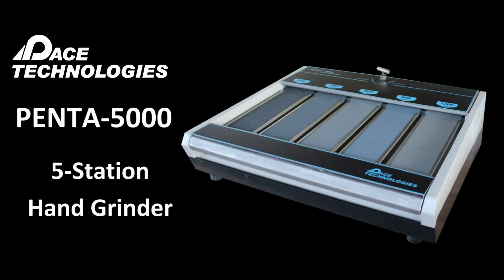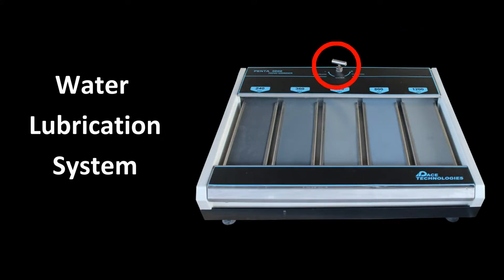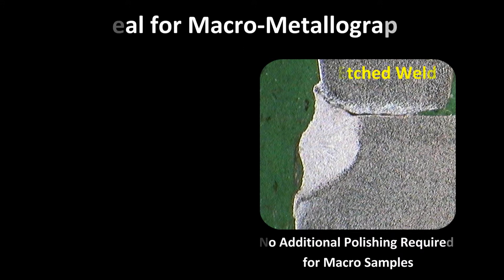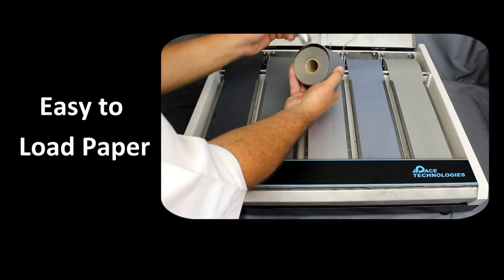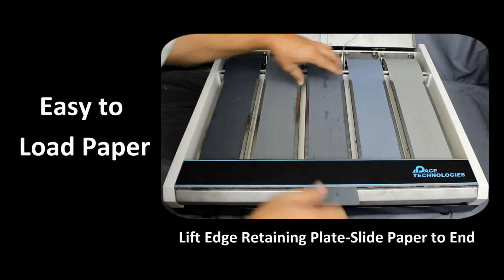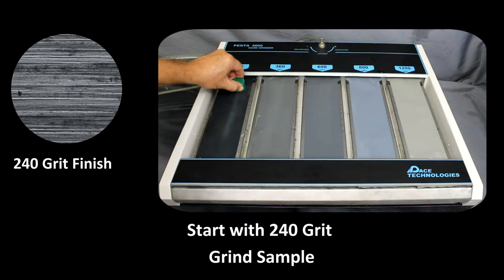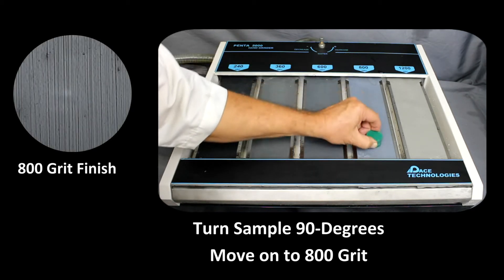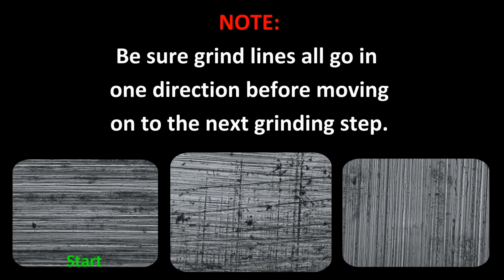PACE Technologies PENTA 5000 5-station hand grinder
AThe PENTA 5000 hand grinder is a manual roll grinder offering 5-stations for 240, 360, 600, 800 and 1200 grit SiC paper grinding.  This is the only metallographic hand grinder available with 5-stations and the only one that uses the 800 and 1200 grit fine grinding papers.  Offered by PACE Technologies,